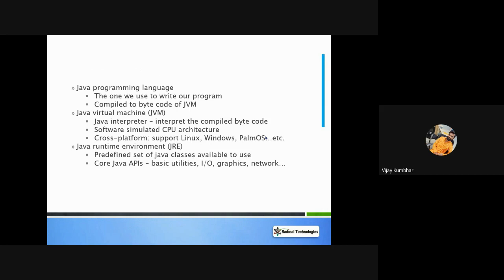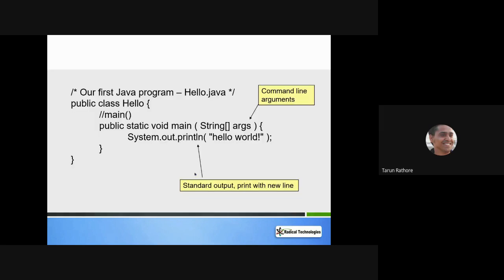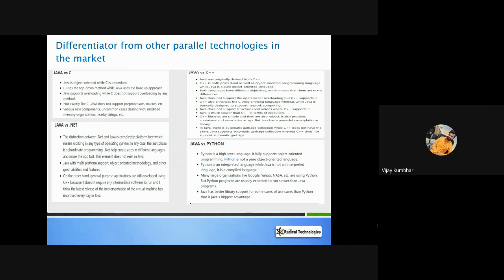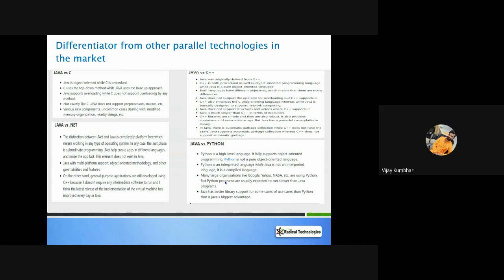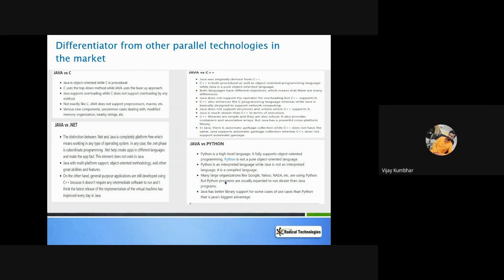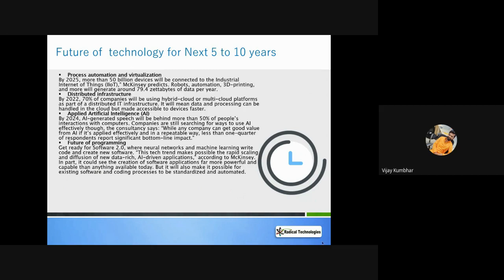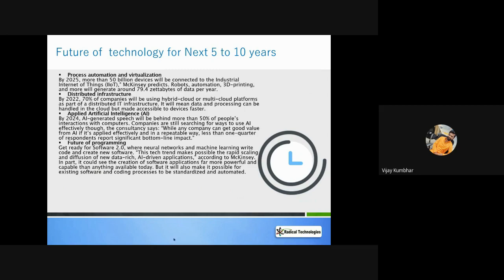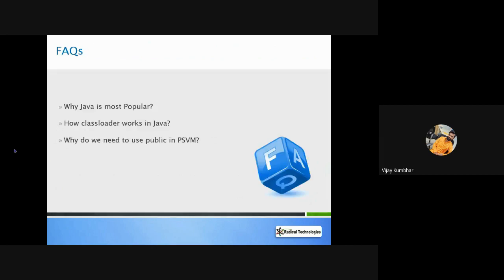Advanced Java Training |J2 EE | SQL | Servlet | JSP | AJAX | Java Bean | Demo - Radical Technologies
Realtime Advanced Java Training with Placement Support...

Advanced Java Training Syllabus

Database and SQL Fundamentals

Relational Databases and SQL

Database, Schema, Tables, Columns and Rows

DDL & DML

Sequences , Stored Procedures

Using SQL Terminals

Introduction

J2EE Overview

Why J2EE?

J2EE Architecture

J2EE APIs

J2EE Containers

Servlet

HTML Forms

Servlets Overview

Servlet Lifecycle: init(), service(), destroy()

GenericServlet, ServletRequest, and ServletResponse

HttpServletRequest, HttpServletResponse and HttpServlet

Request-response, headers, GET, POST

JDBC

JDBC Fundamentals

Advanced JDBC

Introduction to Row Sets

JDBC classes and the java.sql

Connecting to databases

JDBC design patterns

Session Management

HTTP as a stateless protocol

Hidden form fields

Cookies

session tracking

Http Session

Exception handling and error pages

Directives

Single Thread Model interface

JavaServer Pages

Overview

JSP architecture , JSP tags and JSP expressions

Fixed Template Data , Lifecycle of a JSP

Model 1/Model 2 Architecture

Data Sharing among servlets & JSP

Request, application, session and page scope

JSP implicit objects

RMI (Remote Method Invocation)

RMI overview
RMI architecture
Example demonstrating RMI

Java Beans

Enterprise Bean overview

Types of enterprise beans

Advantages of enterprise beans

The Life Cycles of Enterprise Beans

Working with Session Beans

Statefull vs. Stateless Session Beans

Working with Entity Beans

Message Driven Beans

JNDI

JNDI overview

JNDI API

Context operations

Using JNDI in J2EE applications

Struts Framework

What is Struts?

Struts Architecture

Struts classes – ActionForward, ActionForm,

ActionServlet, Action classes

Understanding struts-config.xml

Understanding Action Mappings

Struts flow with an example application

Struts Tiles Framework

Struts Validation Framework

Internationalizing Struts Application

Struts with Message Resources

Other J2EE Technologies

Hibernate

Spring framework

JSF

Web services

SOA, SOAP, AXIS, WSDL, UDDI, Endpoint & Callback

AJAX